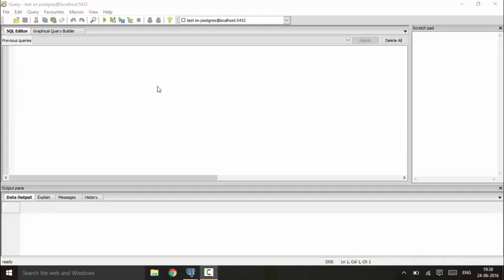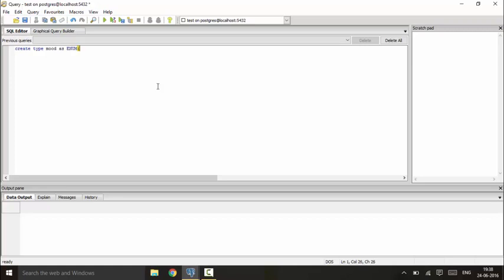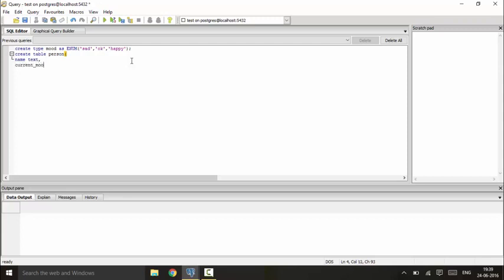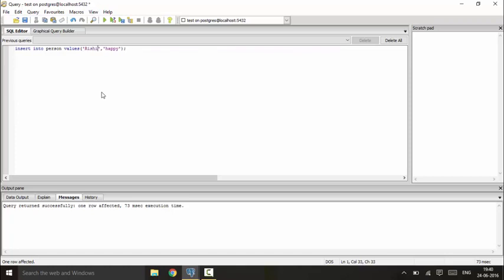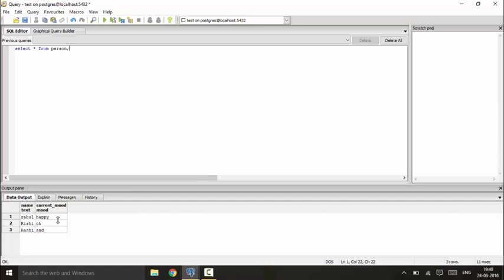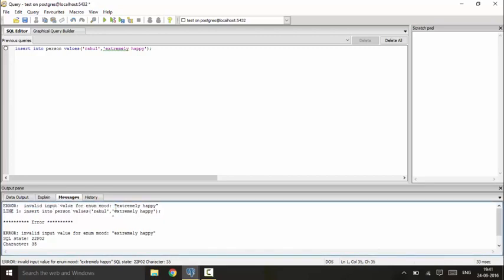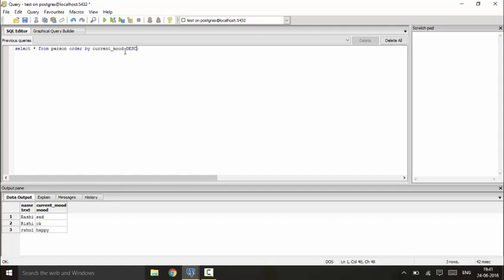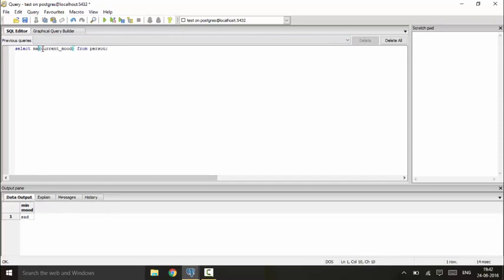PostgreSQL - Tutorial 21 - ENUMERATION DataType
Enumerated (enum) types are data types that comprise a static, ordered set of values. They are equivalent to the enum types supported in a number of programming languages. An example of an enum type might be the days of the week, or a set of status values for a piece of data.

Enum types are created using the CREATE TYPE command, for example:

CREATE TYPE mood AS ENUM ('sad', 'ok', 'happy');
Once created, the enum type can be used in table and function definitions much like any other type:

CREATE TABLE person (
    name text,
    current_mood mood
INSERT INTO person VALUES ('Moe', 'happy');
SELECT * FROM person WHERE current_mood = 'happy';
 name | current_mood
 Moe  | happy
(1 row)